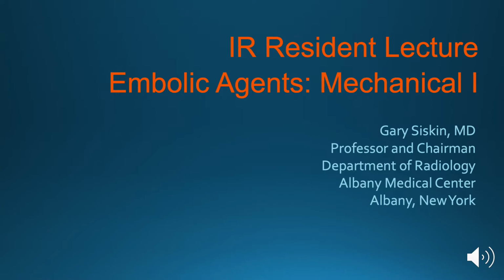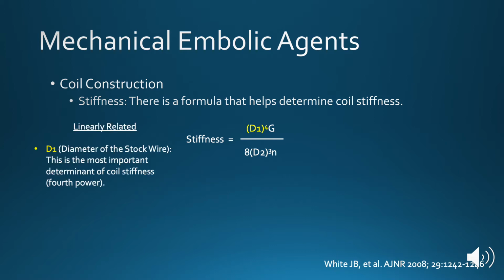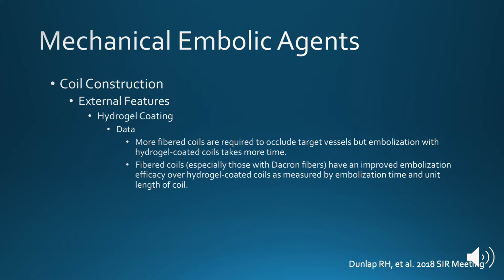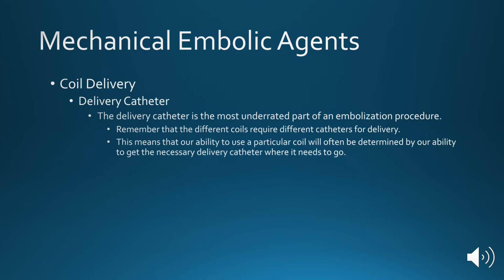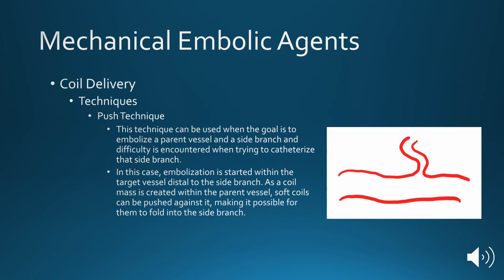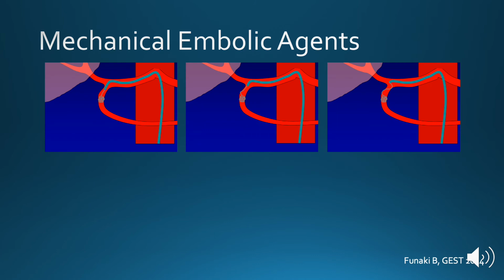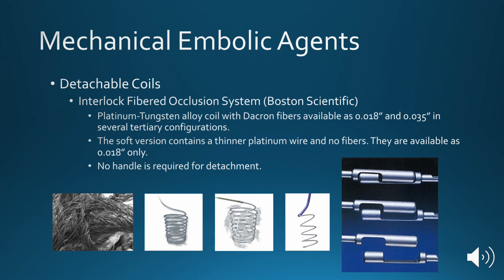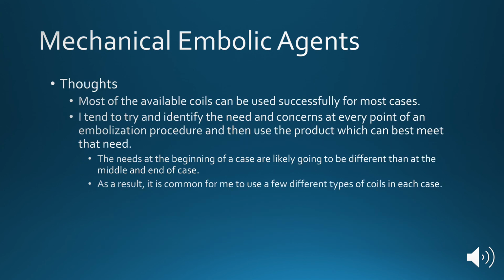Embolization Agents Mechanical 2020 Part 1